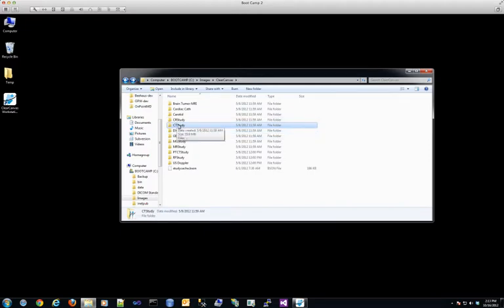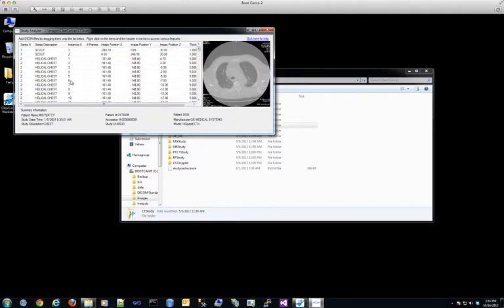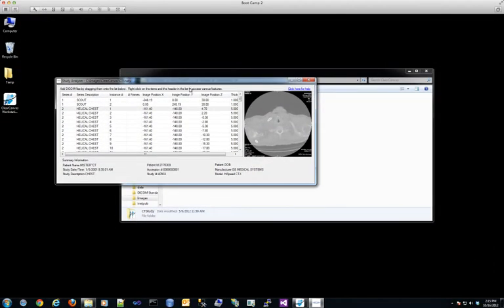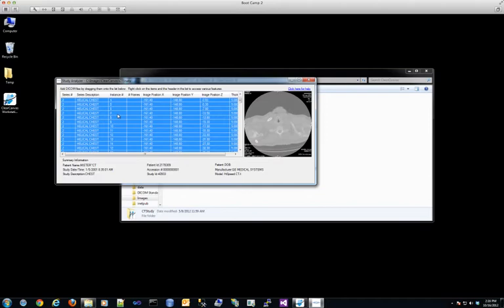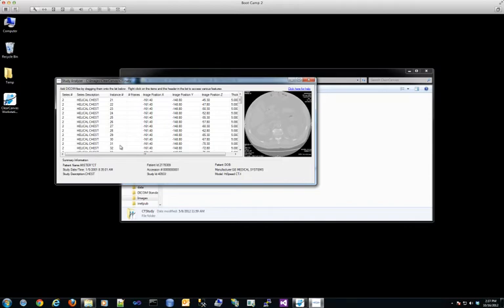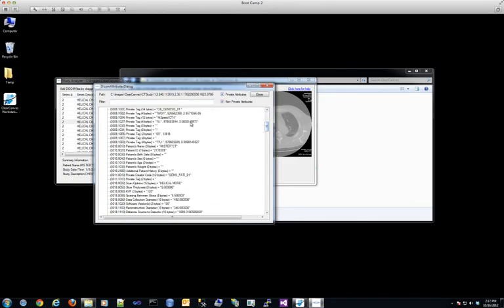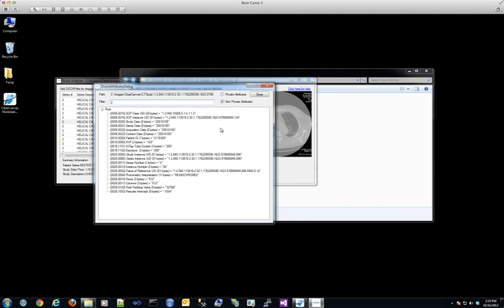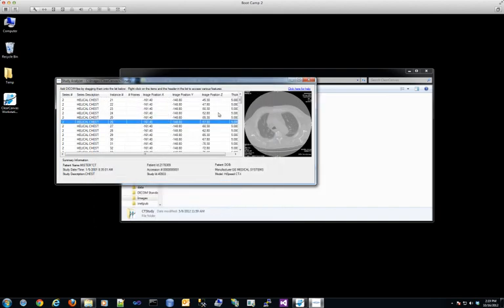Study Analyzer P2 Basic Usage.mp4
OnPoint Study Analyzer Basic Usage